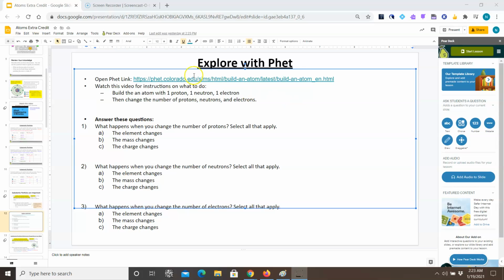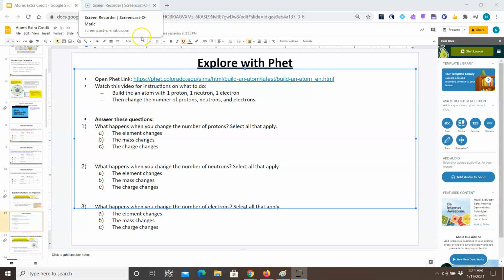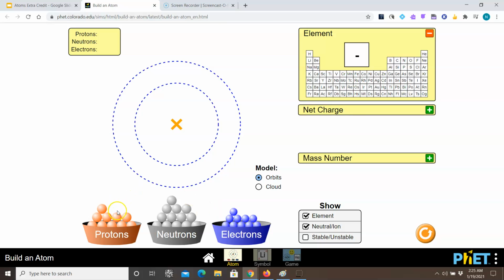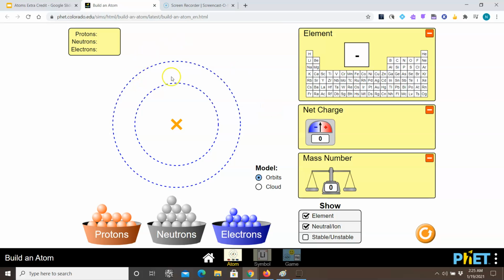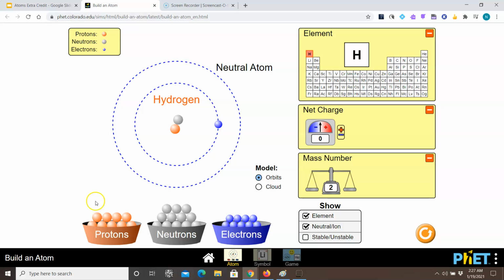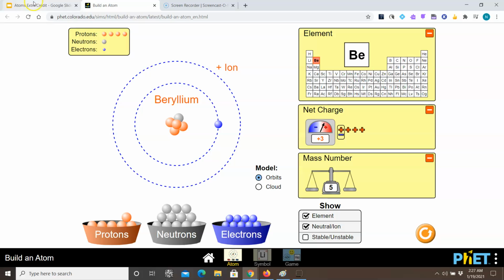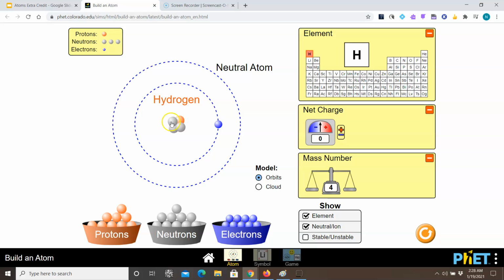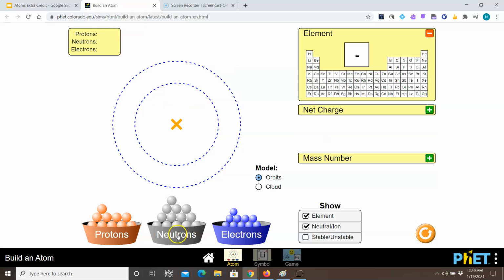Instructions on Build and Atom Phet